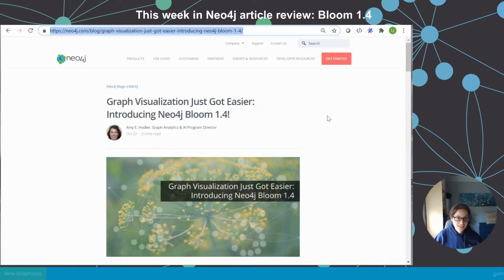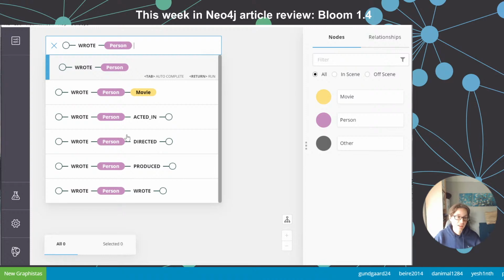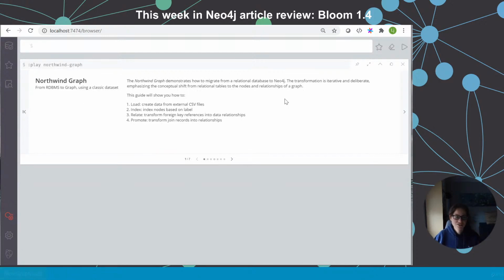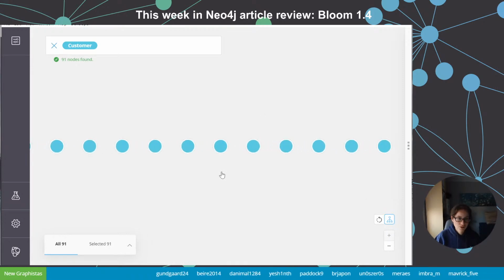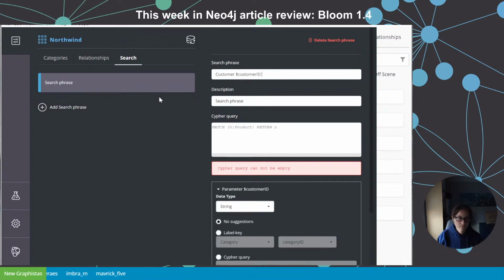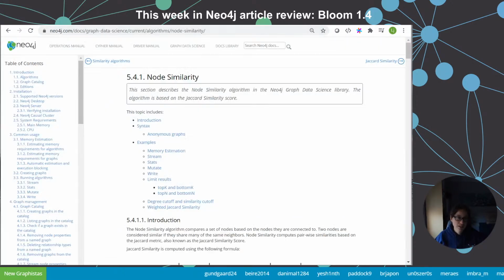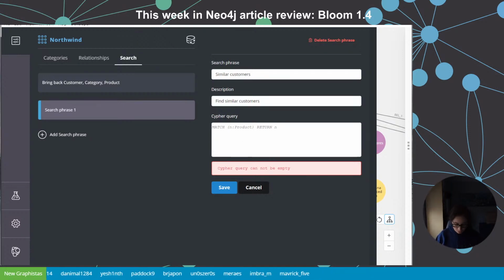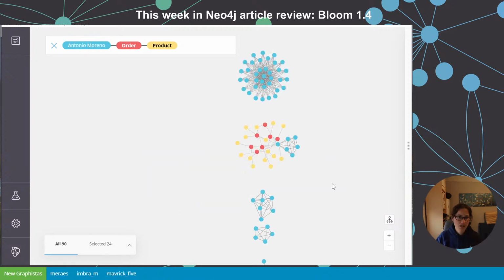This Week in Neo4j Article Review - Bloom 1.4 features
This week we'll be looking at the new features available in Bloom 1.4. Read more about it